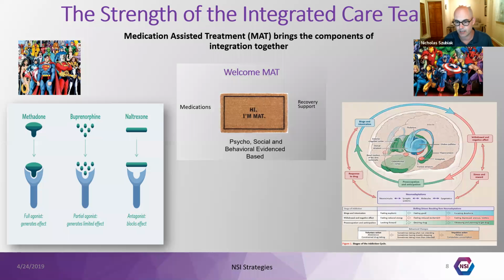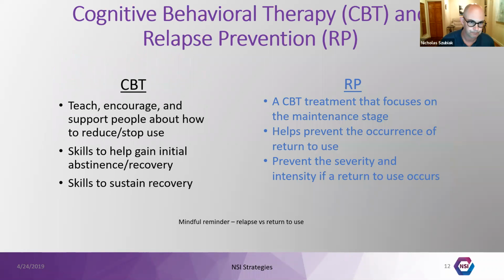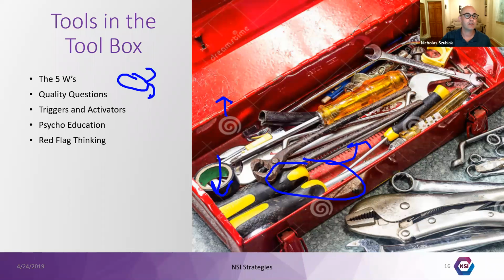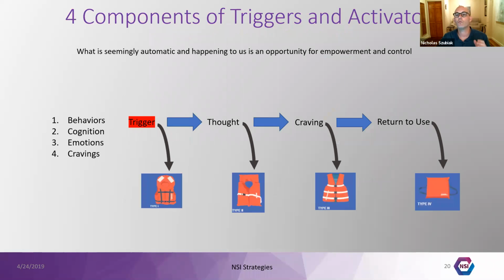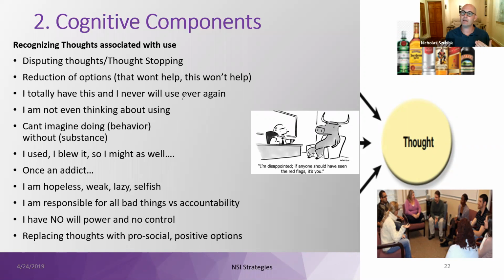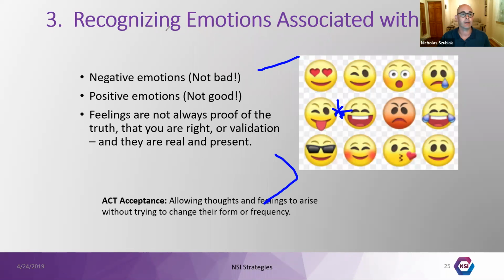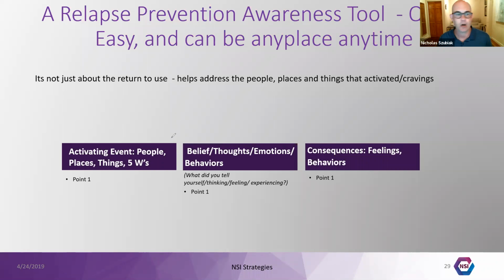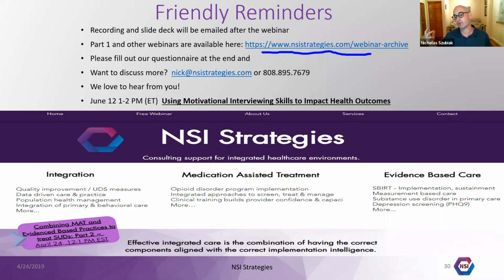Combining MAT and Behavioral Health Practices to treat Substance Use Disorders Integrated Care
Medication Assisted Treatment (MAT) has risen to the forefront of addiction treatment with the onset of the opioid crisis.  These lifesaving medications play a critical role in helping to keep people in our communities safe, as well as supporting recovery, and changing the way we view and treat addiction.  Because integrated care settings harmonize the collaboration of physical and behavioral health, we can implement an integrated approach to treat addiction for what it truly is: a chronic health condition.  Behavioral health providers play a key role in this new paradigm.  Integrating and building on the tools and skills we already have and are trained to utilize, we can strengthen our capacity to effectively treat substance use disorders.  This work is beyond impacting the opioid epidemic alone; it’s an opportunity to change the way we treat addiction for all people.  Please join us to discuss how your health center can be a key component.
Objectives
 Understand why addressing SUDs in primary care is a golden opportunity
 Explore ways to change traditional treatment models to adapt to the neuroscience and research to treat substance use disorders as chronic health conditions
 Learn and implement evidenced based short-term interventions to treat address SUDs while supporting personal recovery goals and relapse prevention
 Utilize Cognitive Behavioral Therapy tools to help patients identify, manage and develop skills to control behaviors associated with cravings and triggers
 Utilize the Acceptance and Commitment Therapy (ACT) in personal recovery and relapse prevention
 Utilize mindfulness in personal recovery and relapse prevention